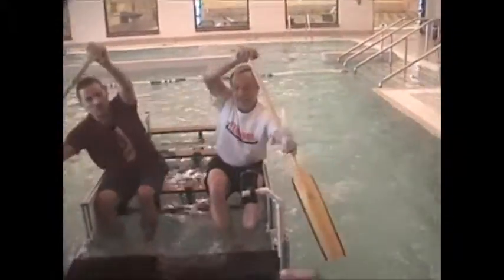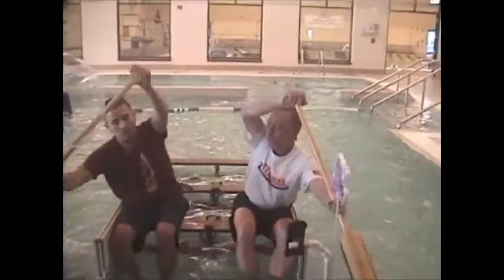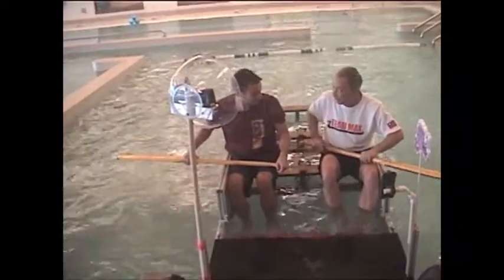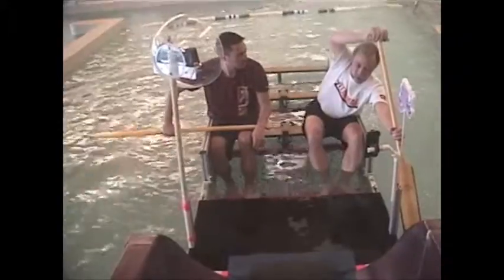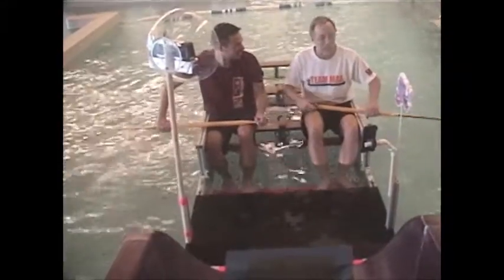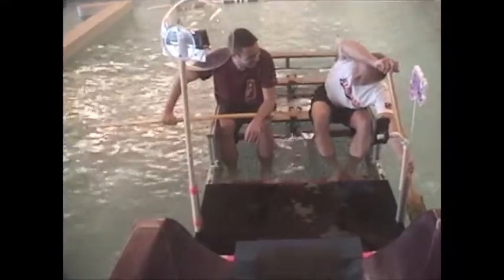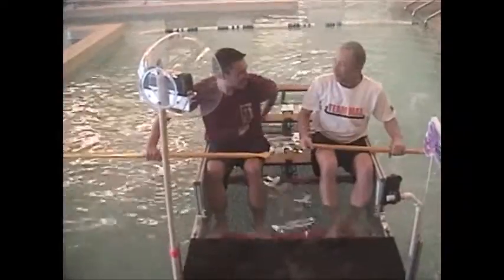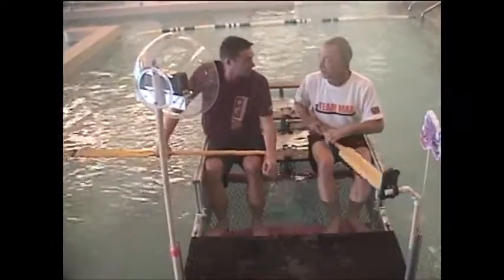03 22 16d One on one paddling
Paddlers switch sides, repeat exercise; some critique.